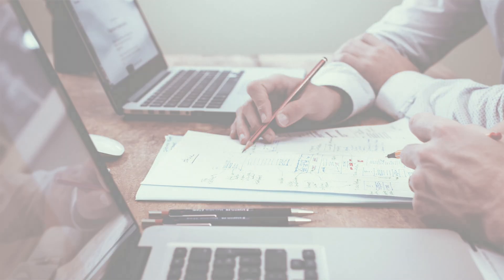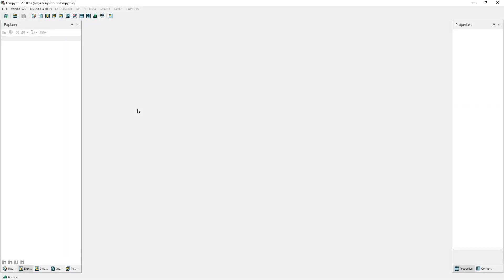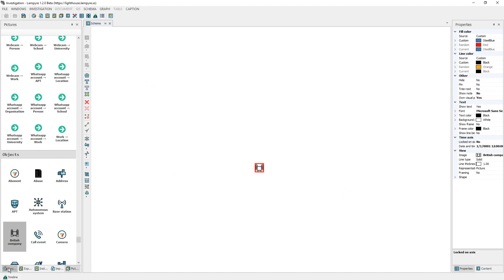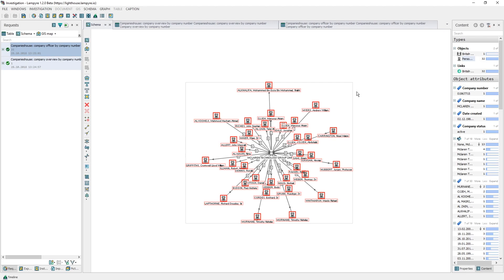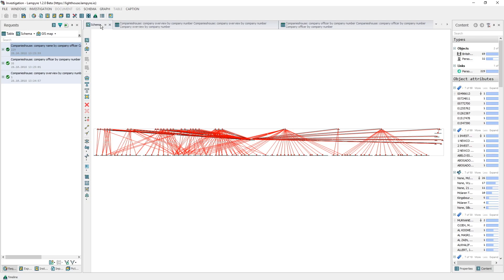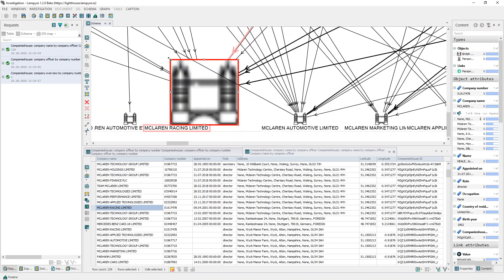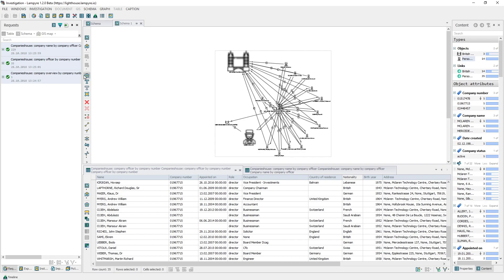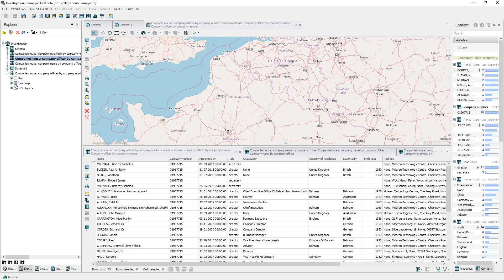Lampyre tutorial #2 - Basic due diligence. Searching for a connection between companies and people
Lampyre system let's you easily process huge volumes of legal person data. Quick access to any legal person's info, statistical information in an easy to study and analyse way, all internal connections of a subject company and its founders and management on a clearly readable graph, visualizing data on a map - all this is in favour of tremendously decreasing the volume of the analyst's time and work.

The analyst may use the data he already has or he may download it from different sources. For example, we have created a request to download data from the resource on British legal persons.

Let's assume that we have to find how a certain company and a person are connected. You can see how it can be done with the help of Lampyre in this video.

0:14 Introduction. How Lampyre helps performing Due Diligence analytical tasks.
1:00 Choosing a data source for analyzing the structure of a company
1:17 Creation of a new investigation
1:43 Creation of a new schema, choosing an object and performing a request
2:24 Visualizing the results of a request on a schema
2:30 Viewing the results of a request in a table mode
2:45 Searching for companies which are connected to the acquired list of officers
3:07 Changing the graph layout to hierarchical
3:20 Searching for a connection between a certain company and an officer
5:11 Visualizing the branch offices of a company on a map
5:28 Switching to a heat map
5:45 Using the cross-module feature to intersect data in different visualization modes